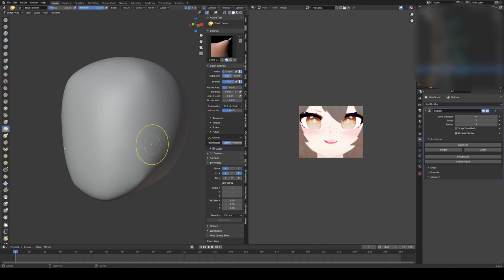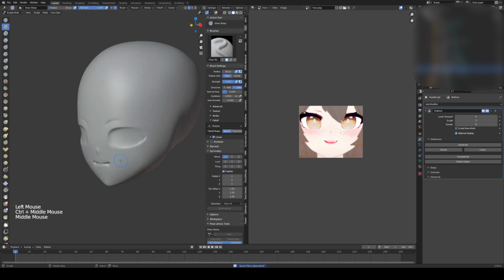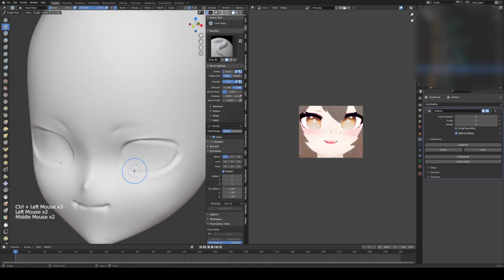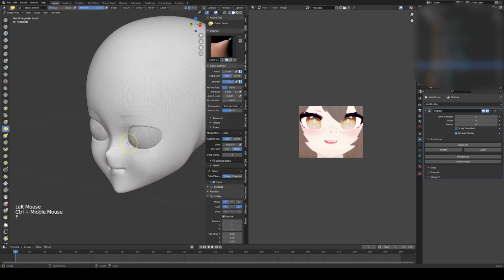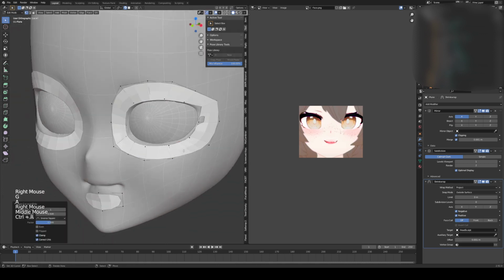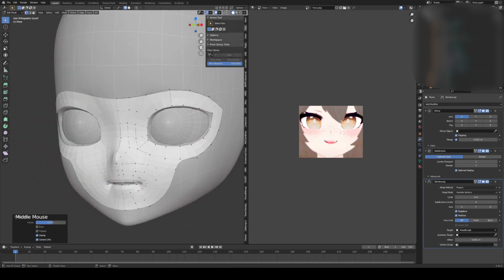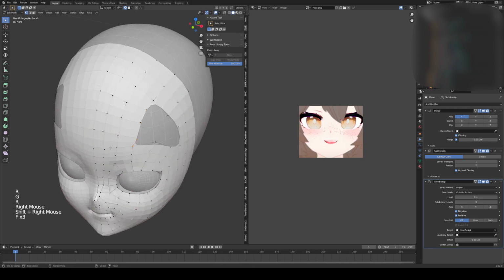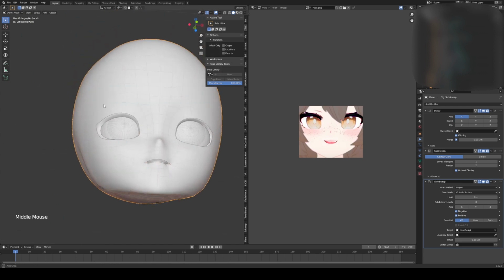Real-Time Face Sculpt - NimuVT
I recorded the process of creating NimuVT's face sculpt and most of the retopology!
Apologies for all the Ums and such in the audio, still learning to do better voice over!

NimuVT and final model can be found here!